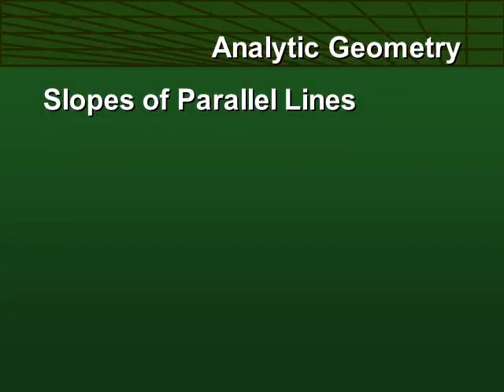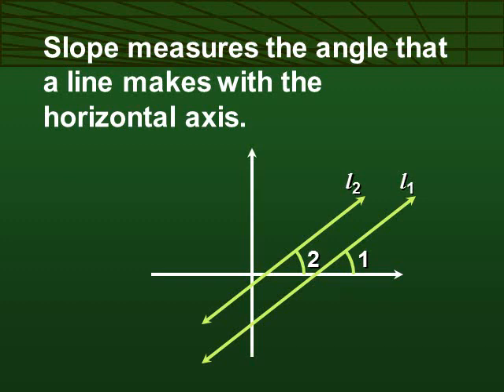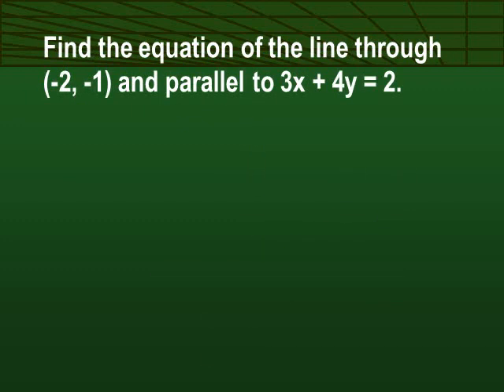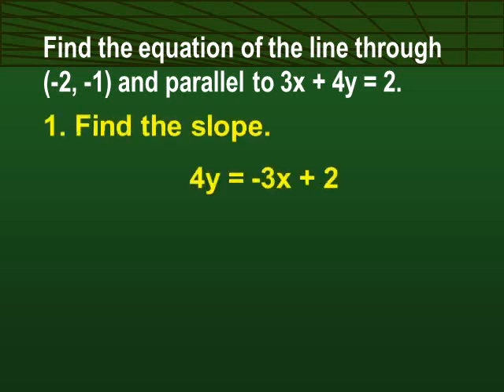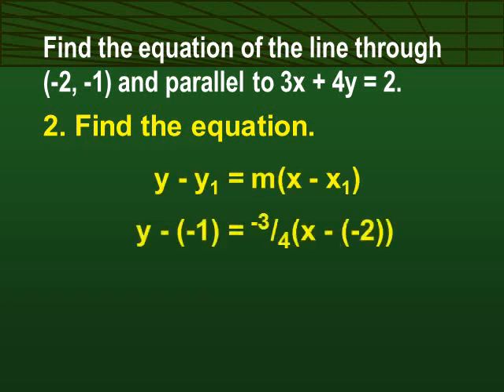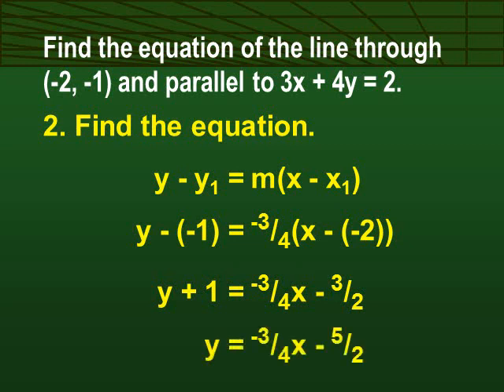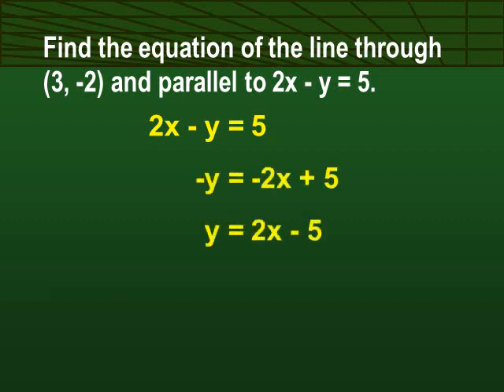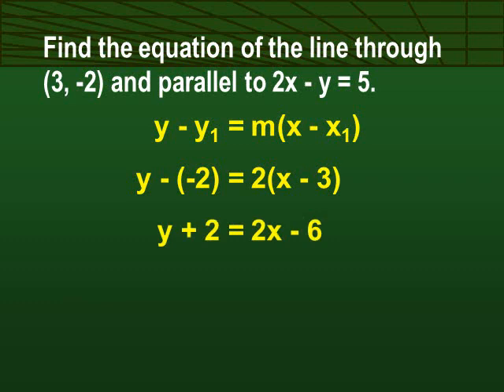Analytic Geometry 10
Slopes of Parallel Lines